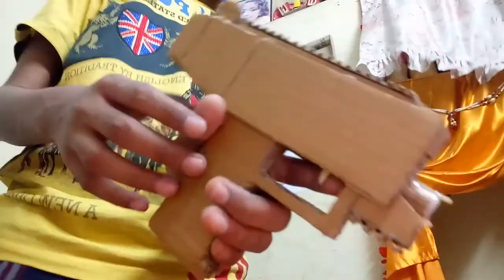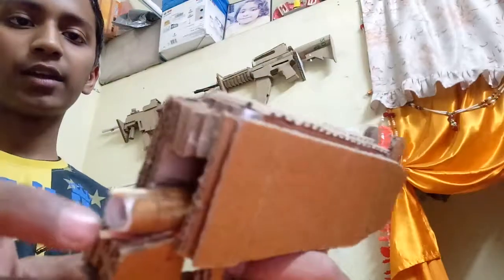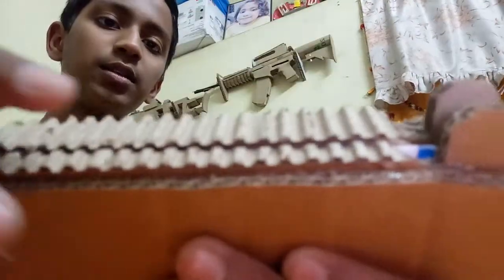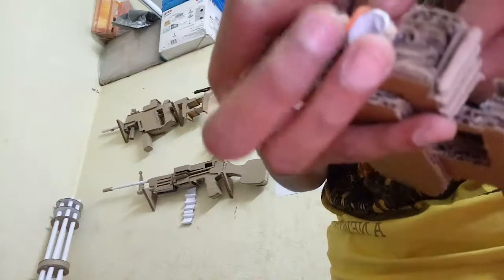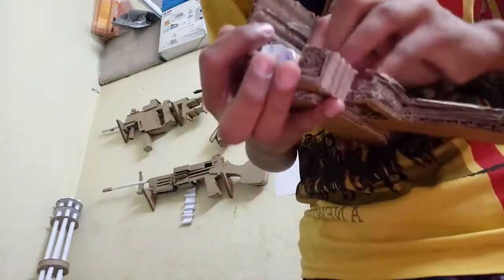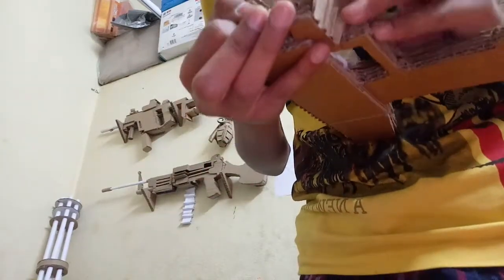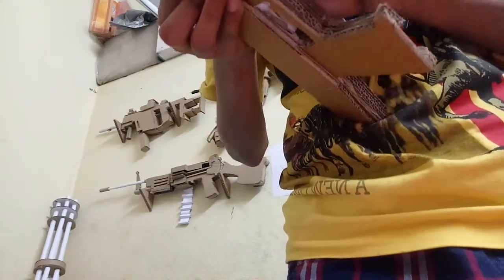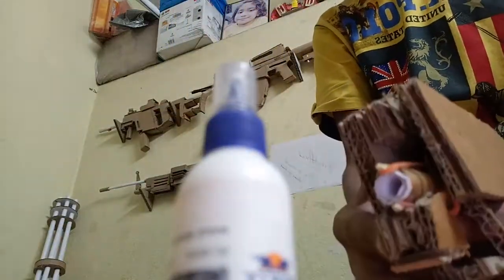Cardboard uzi that shoot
Check my other videos there is the totorial of this